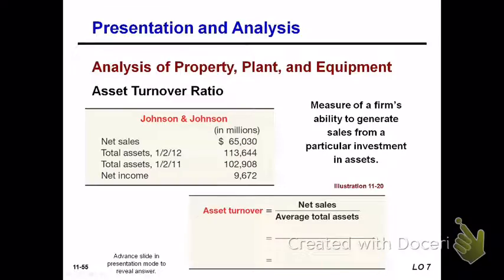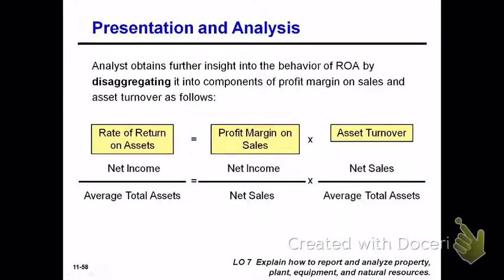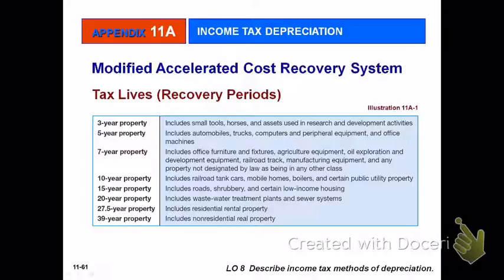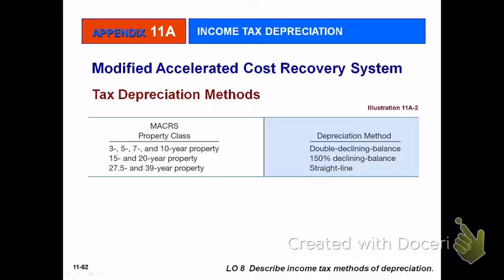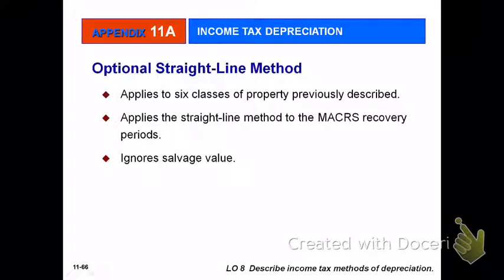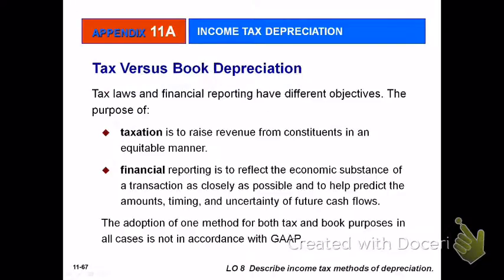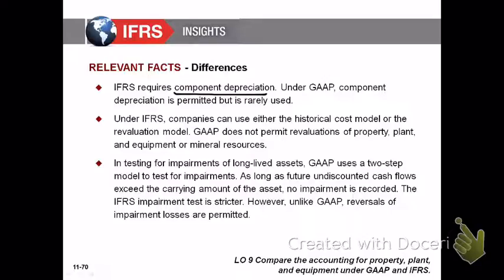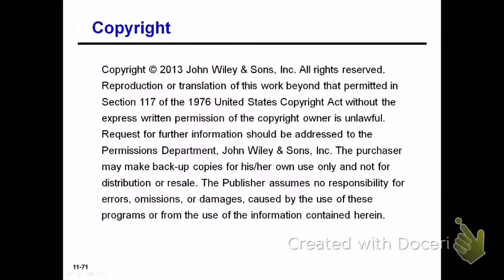acctg 471 ch 11 other stuff